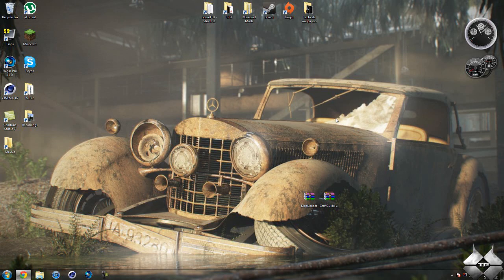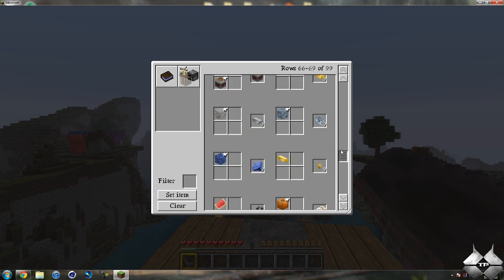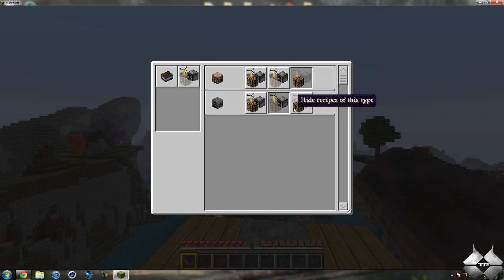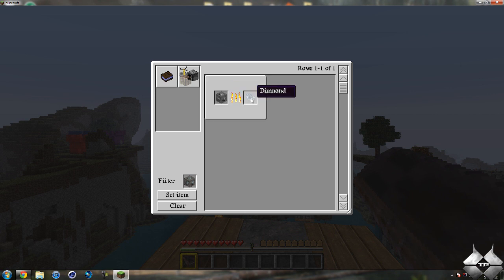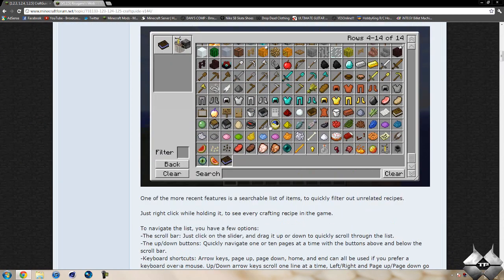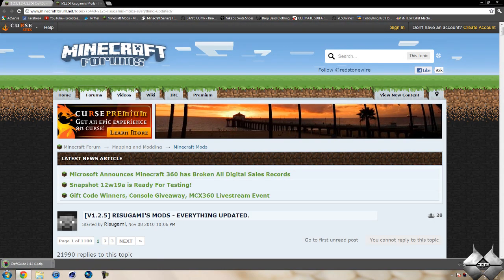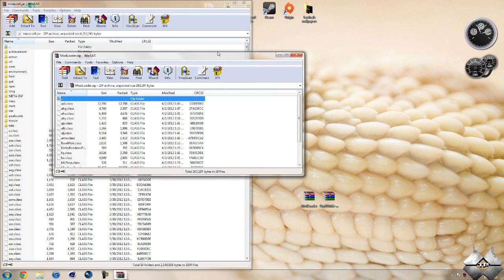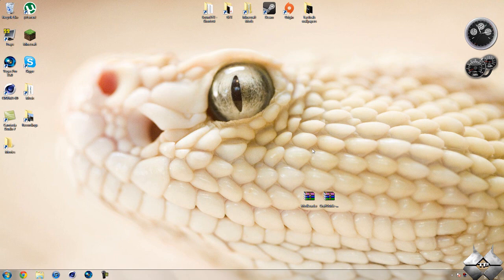Minecraft 1.2.5 - How To Install The Crafting Guide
The Crafting Guide will show you how to craft anything and everything within minecraft. If you have a mod installed it will also show you how to craft the items installed by the mod.